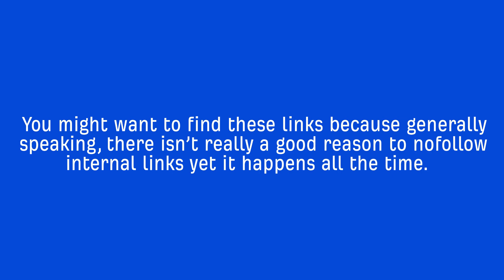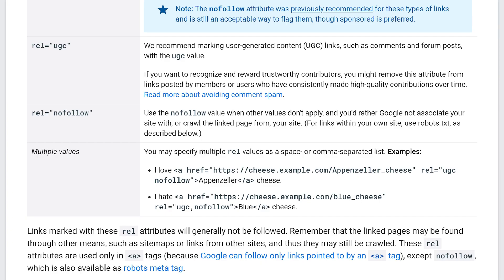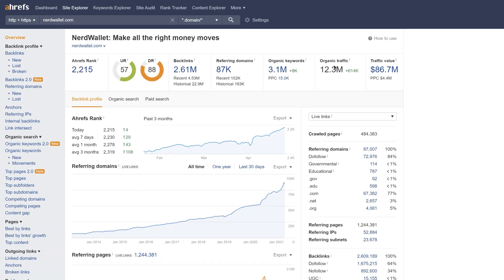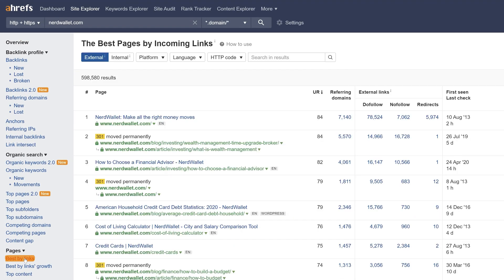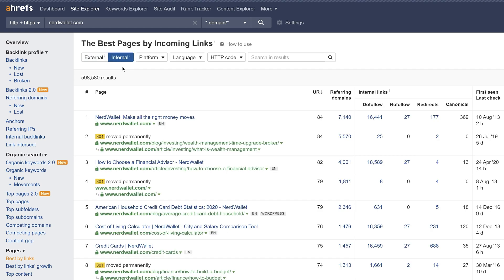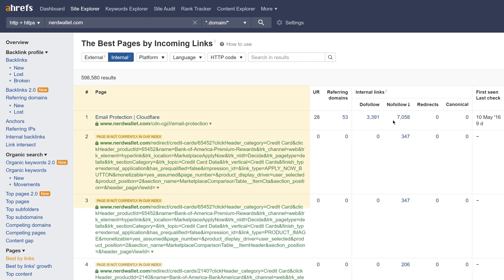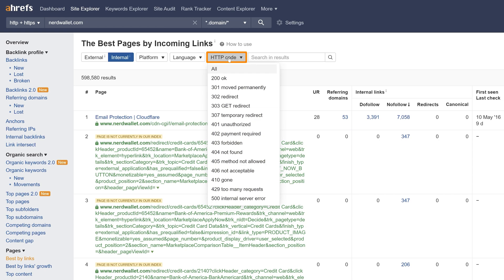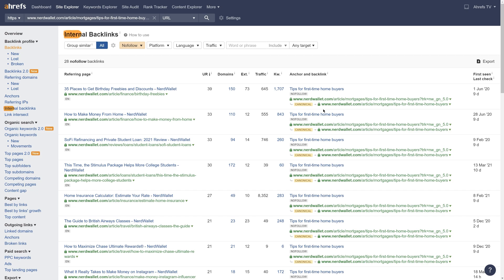How to Find Nofollowed Internal Links in Seconds [ToD 24]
In today’s Tip of the Day, you’ll learn how to find nofollowed internal links on your site without running a website audit.

Additional Resources

Generally speaking, there isn’t really a good reason to nofollow internal links yet it happens all the time. In fact, Google recommends using robots.txt if you don’t want them to follow a link.

You’ll learn how to find these links on your website in the video.